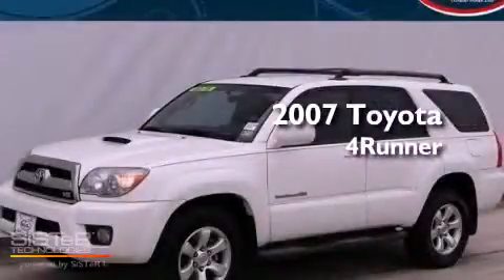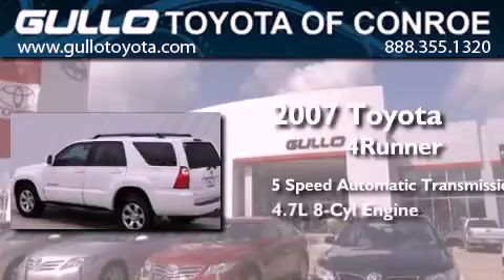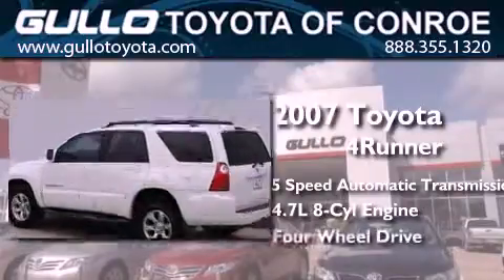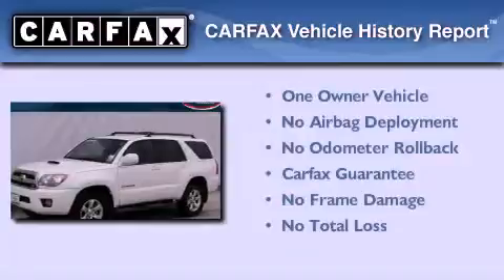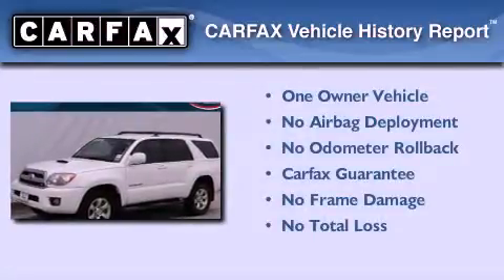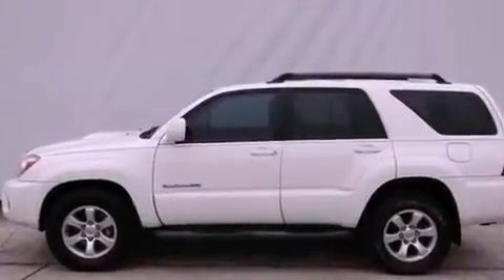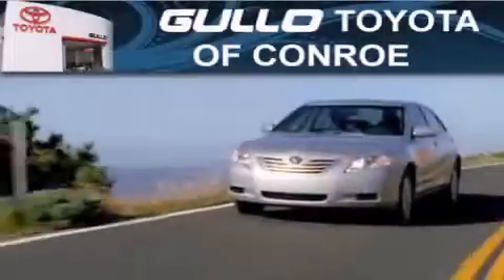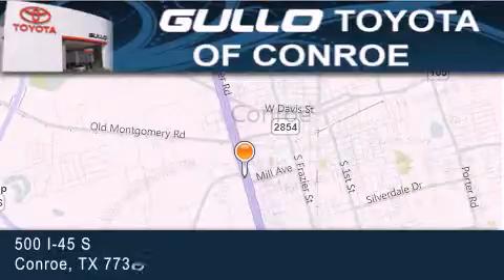2007 Toyota 4Runner Katy TX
Year : 2007
 Make : Toyota
 Model : 4Runner
 Engine : Gas V8 4.7L/285
 Trans . : Automatic
 Exterior : Natural White
 Miles : 132,240
 Interior : Black
 Stock : X30183A

 2007 Toyota 4Runner Conroe Texas